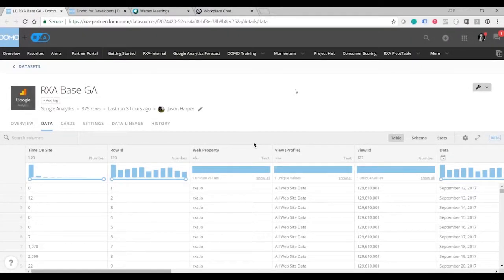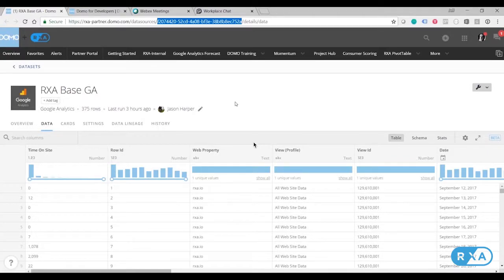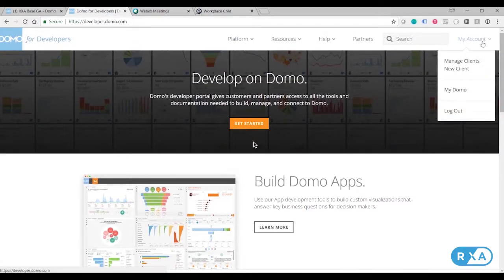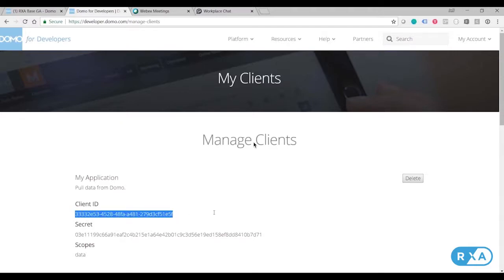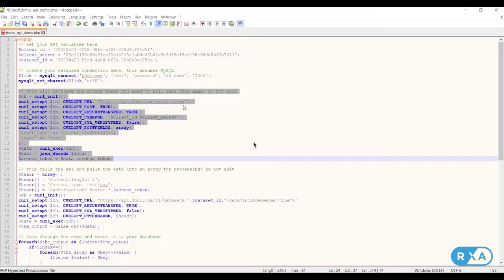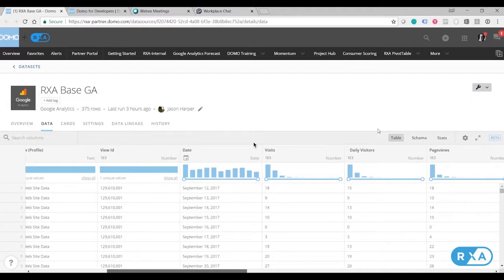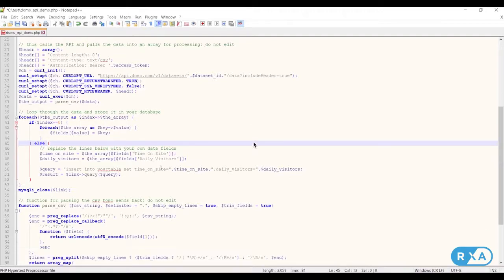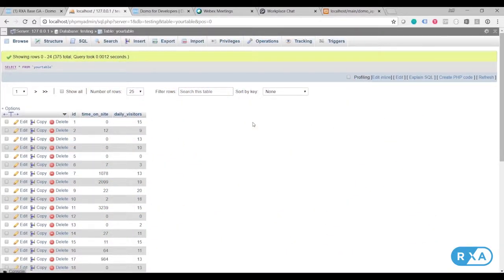How to Get Data out of Domo via the Domo API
We are happy to send the script used in the video as well.

This video walks through the steps of extracting a dataset from Domo using the Domo API. We use a script to push the data into a MySQL database on AWS.